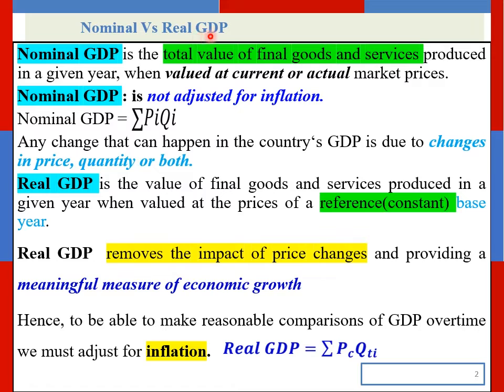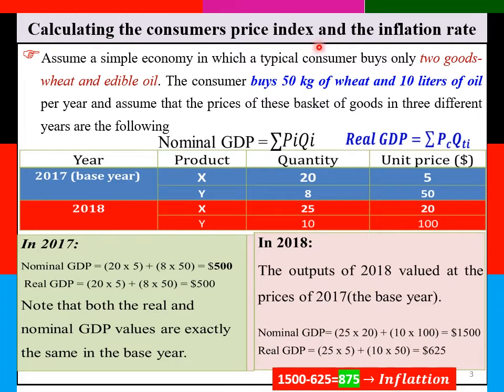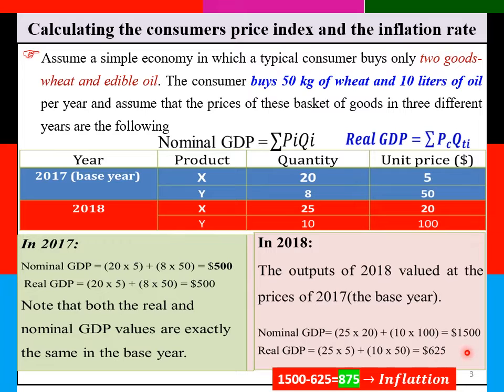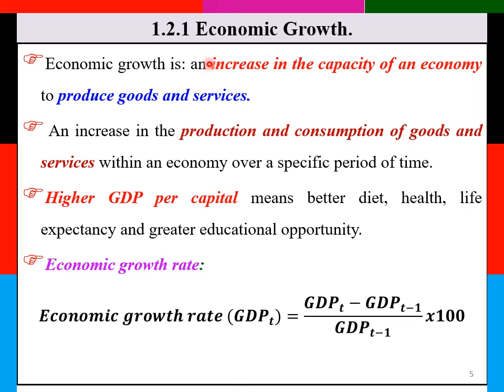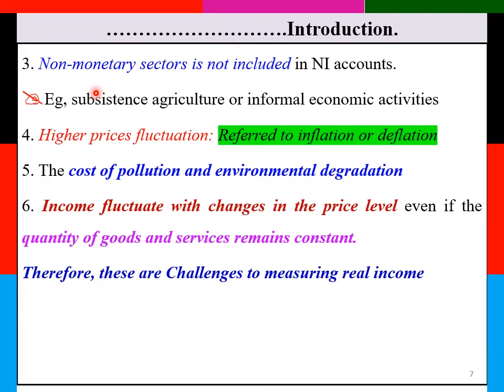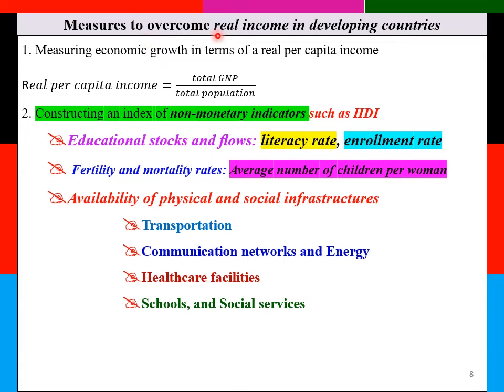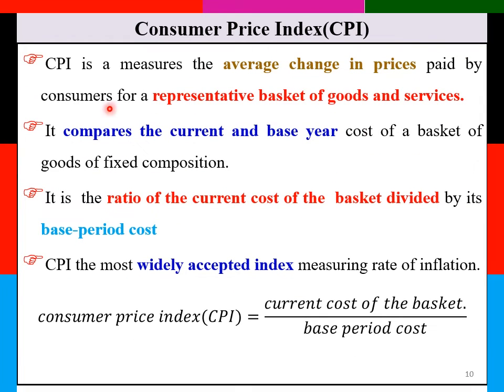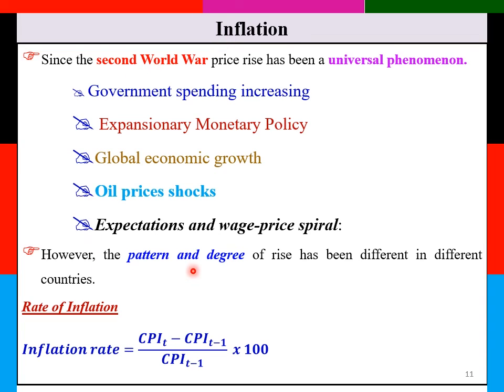Grade 12 Economics part 1 of 3 Afan Oromo and English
# Dorii Tube
Grade 12 Economics part 1 of 3